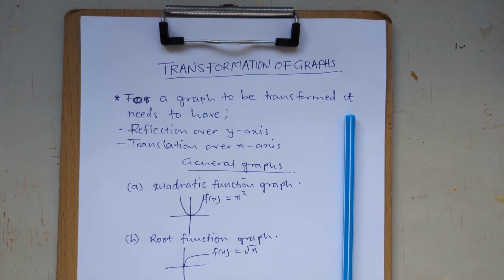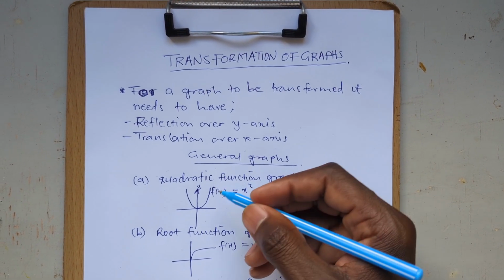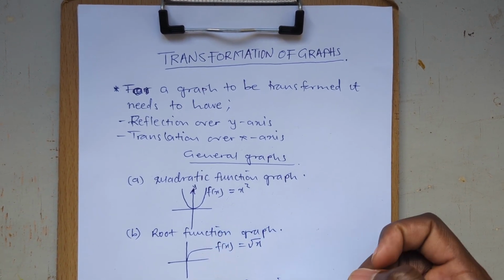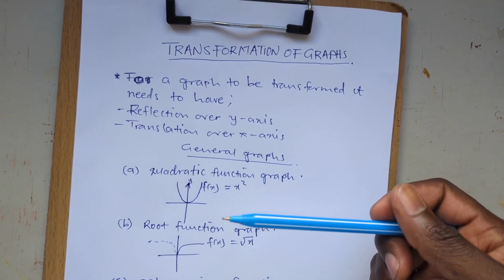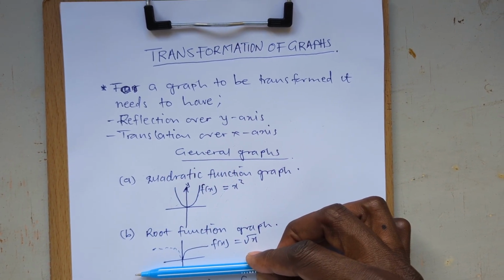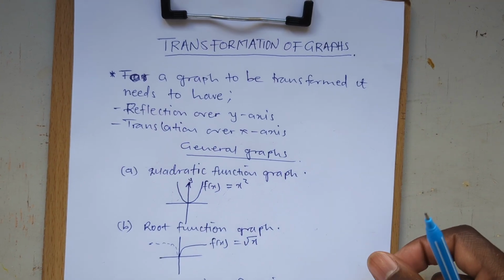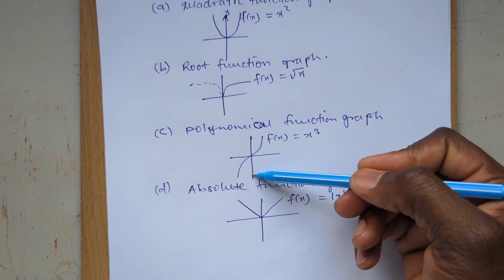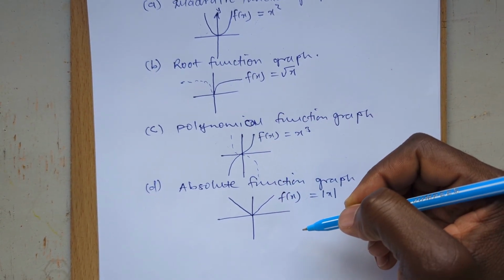Introduction to transformation of graphs